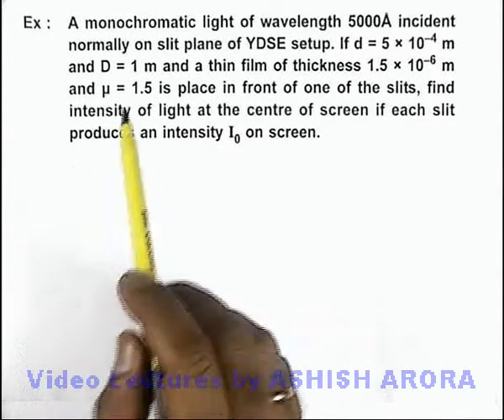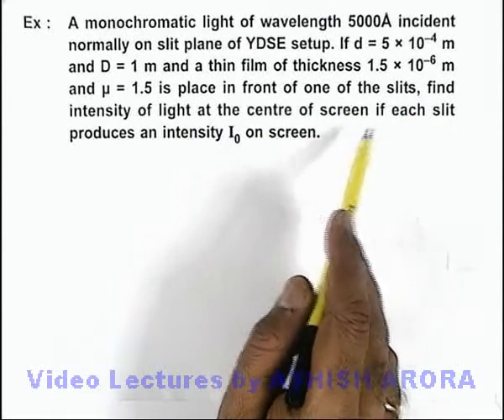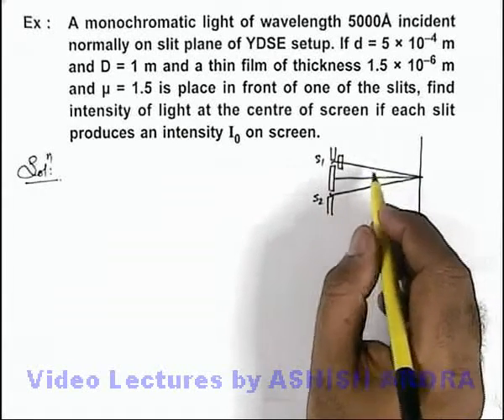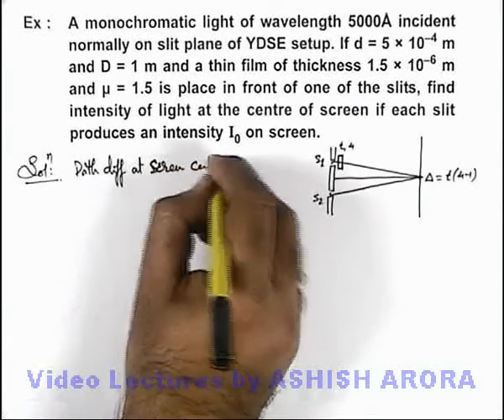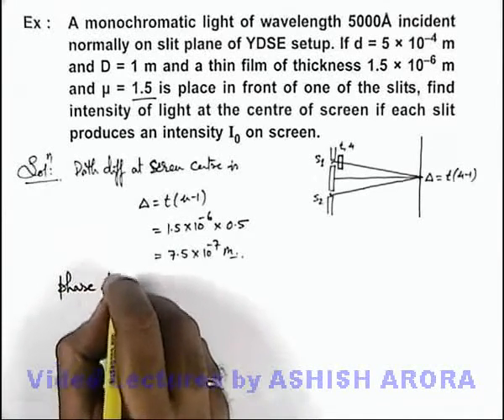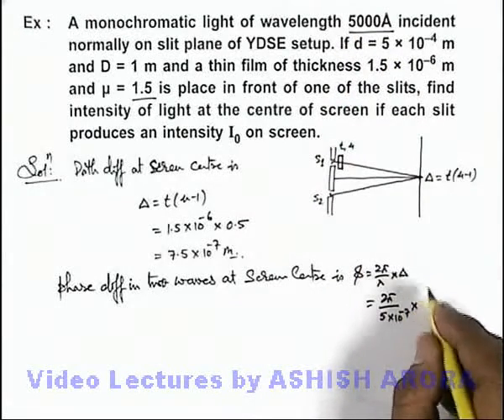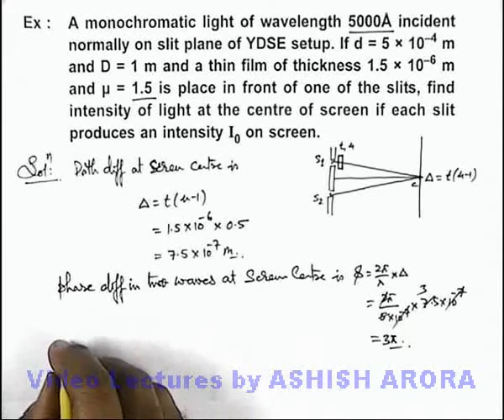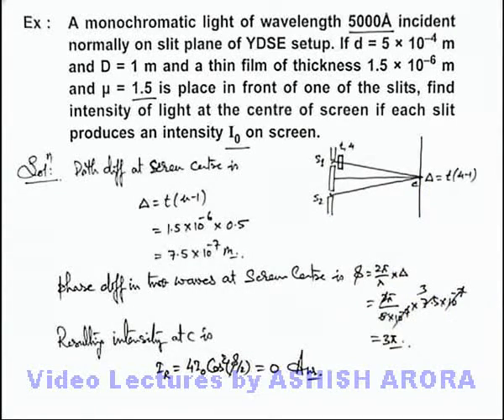Class 12 Physics | Nature of Light and Interference | #36 Solved Example-10 | ForJEE & NEET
PG Concept Video | Interference of Light | Solved Example-10 by Ashish Arora